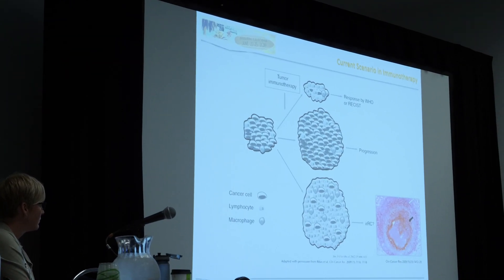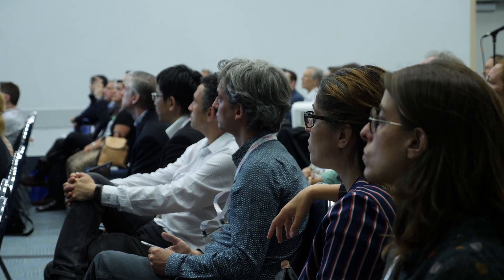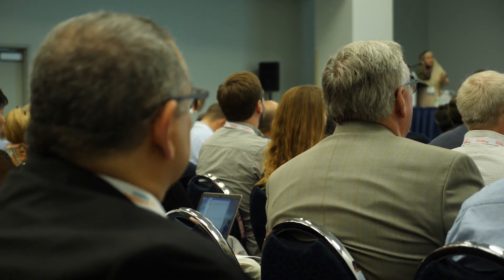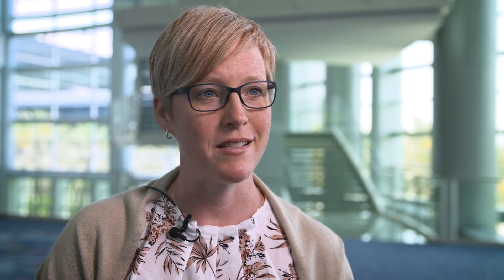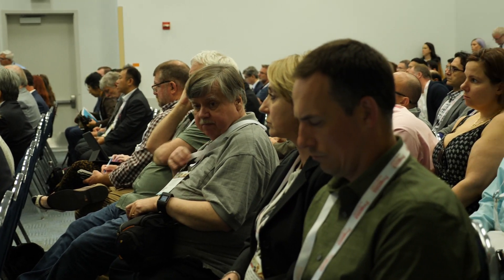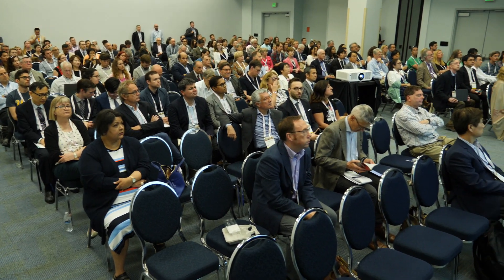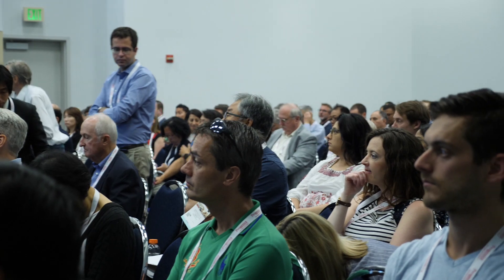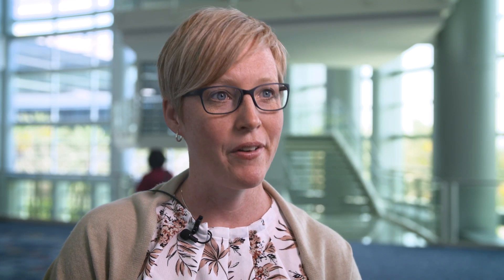Molecular Imaging for Immunotherapy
Amy Vavere, PhD, the moderator of this popular session at SNMMI19 – gives an overview of the main takeaways – including several targets being explored for radiotracers because of the huge impact that therapy is having on patient care, finding ways to image side effects and downstream results of therapies that currently aren’t available to radiologists, looking at immune response itself to antibody treatments by other imaging such as MR or CT, nuclear medicine scientists having an opportunity to come up with ways to image the processes and aid the radiologists and oncologists in making better decisions on what to do next for patients.